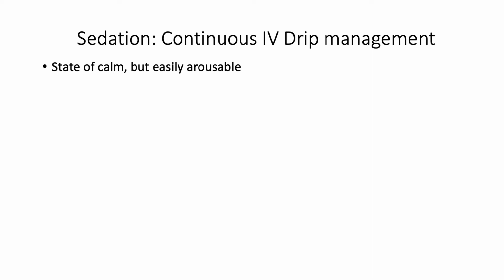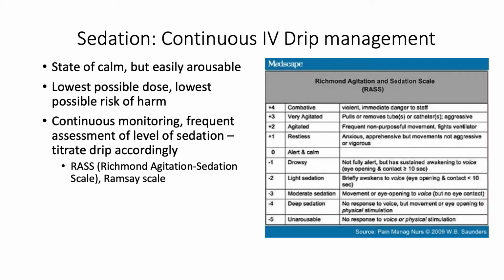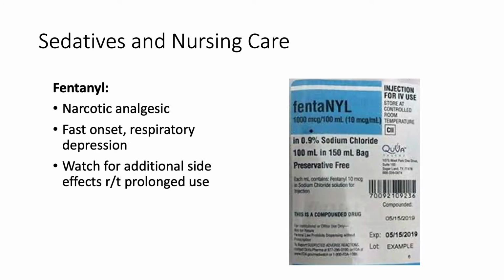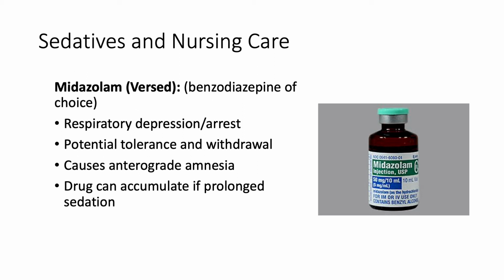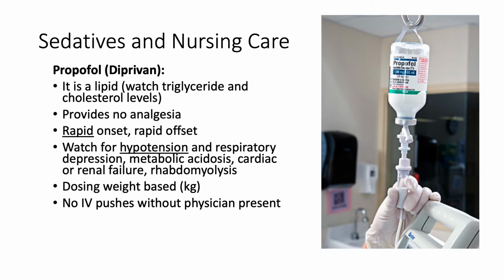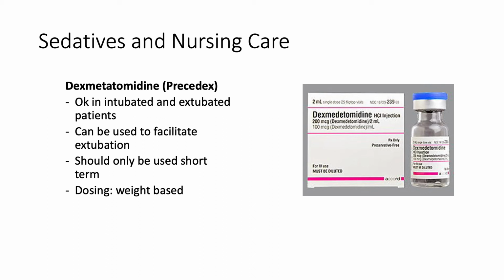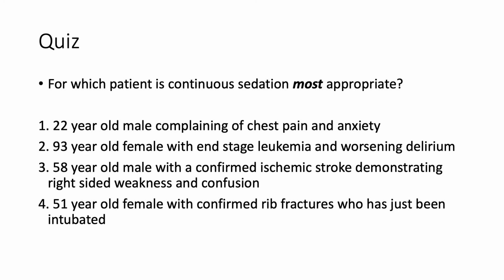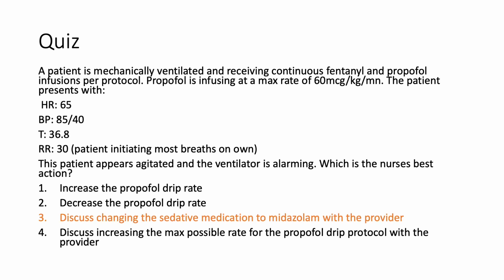Critical Care- Introduction to Sedation